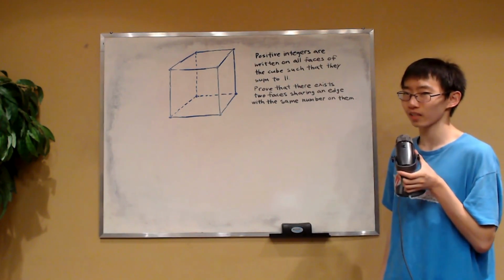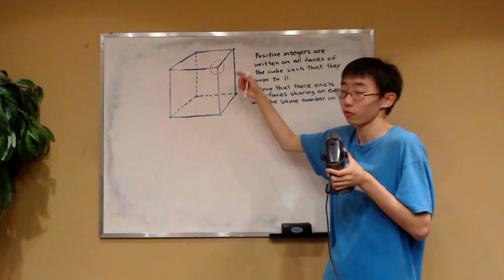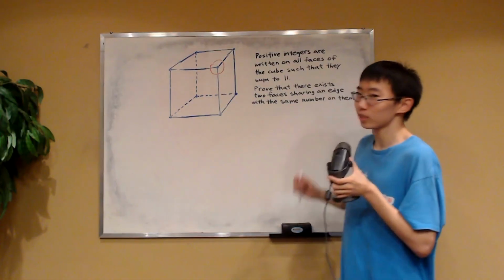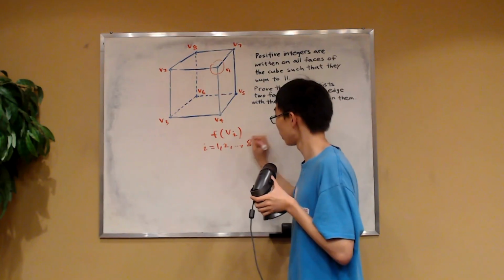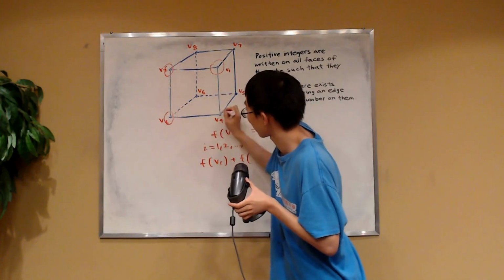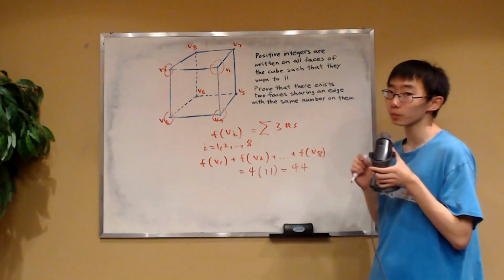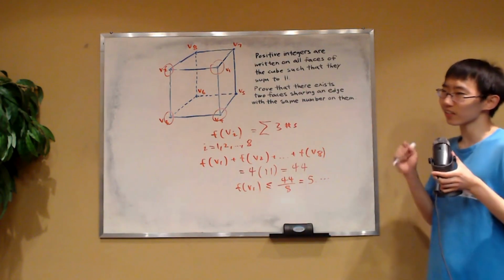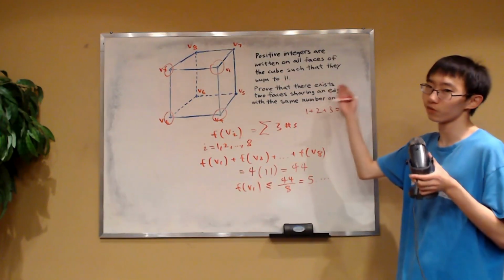The Cube Problem With a Beautiful Solution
Enjoy this proof-based math puzzle involving numbers on a cube!

In this video, I share a fun and interesting proof problem involving numbers written on the faces of a geometric figure. It's simple to understand, but the solution requires clever thinking and intuition to detect. I hope you find this puzzle engaging and amusing!